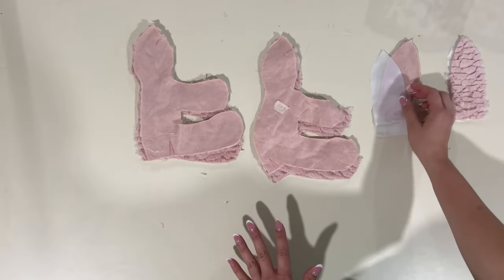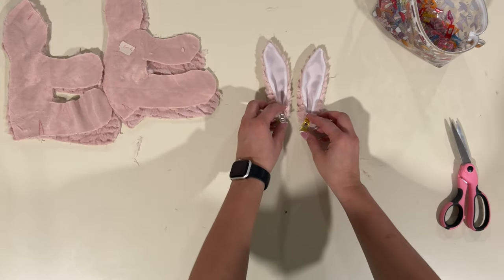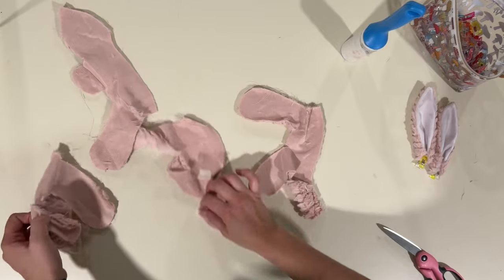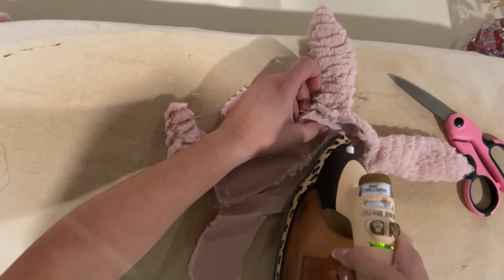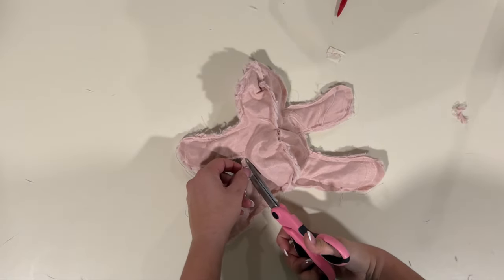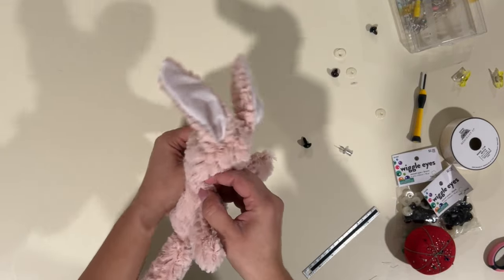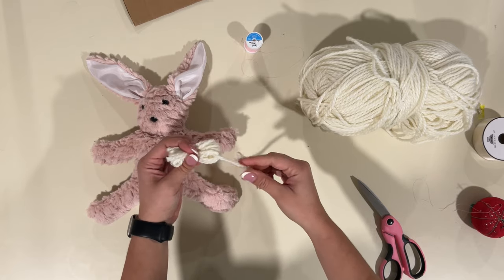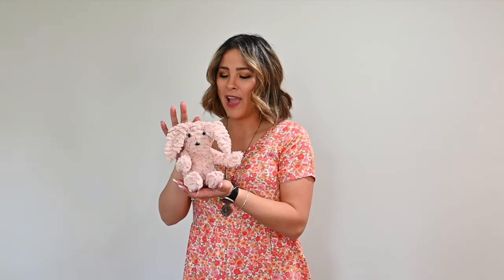Crafting A Cuddly Bunny: Easy Plush Sewing Tutorial!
Discover the joy of crafting your own plush bunny with our versatile sewing pattern! This easy sewing pattern will delight everyone you make one for! Choose from three sizes and customize with various fabrics and eye/nose options. Add a subtle crunch to the ears or a rattle bead for extra playfulness.

Get my Free pdf sewing patterns here!

Sign-up for our newsletter and stay up-to-date all the news and events

Did you enjoy the Video? let us know by commenting below.

Chapters - Timecodes
00:00 - Intro
00:44 - Pattern piece info
01:45- Ear steps
04:49 - Darts and body
09:55 - Sewing ears to body and front to back
16:05 - Stuffing and face
21:00 - Making the tail
24:20 - Finished bunny
24:99 - Outro

About the channel - Ellie and Mac is a PDF sewing pattern company, we sell beginner-friendly, size-inclusive sewing patterns.